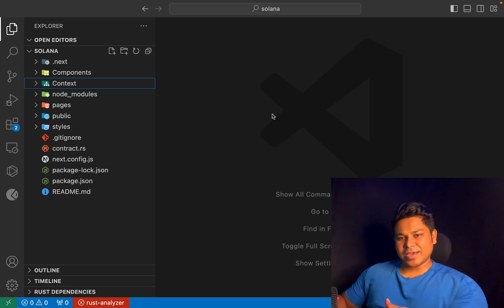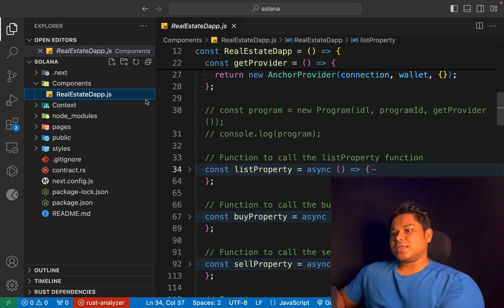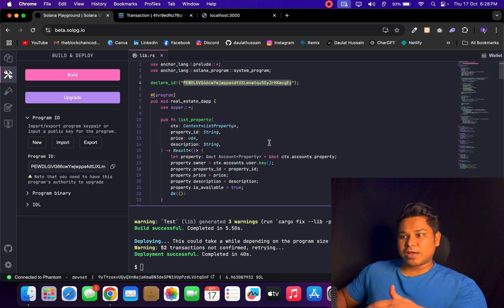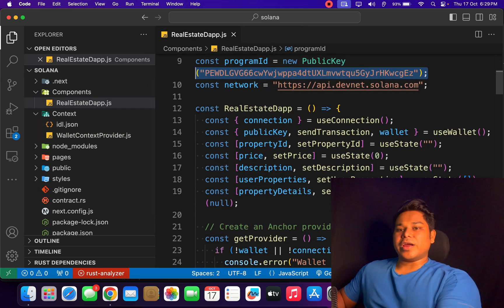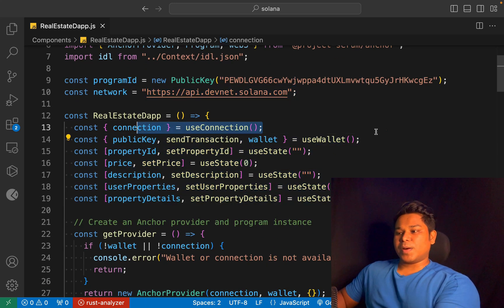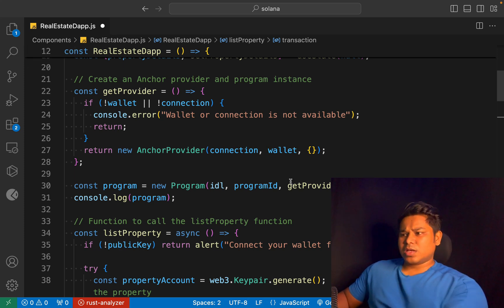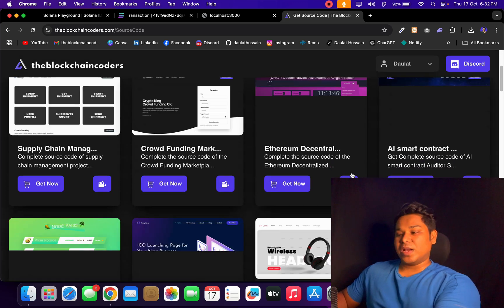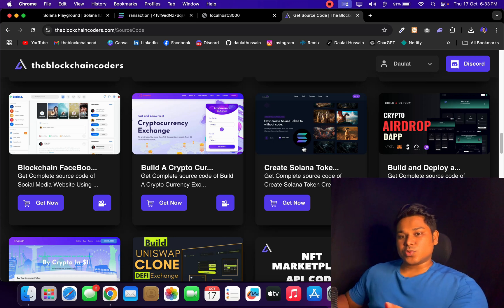Solana Dapp Starter Template: 10x Your Solana Dapp Development Speed 🚀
Kickstart your Solana Dapp development with this powerful starter template! Learn how to set up and build Solana Dapps 10x faster using this comprehensive guide. We'll walk you through everything you need, from setting up your environment to deploying smart contracts and integrating the frontend. Perfect for beginners and developers looking to streamline their Solana development process. Get ahead in the Web3 space today!

Workout Video: